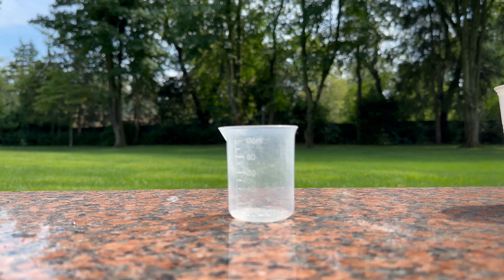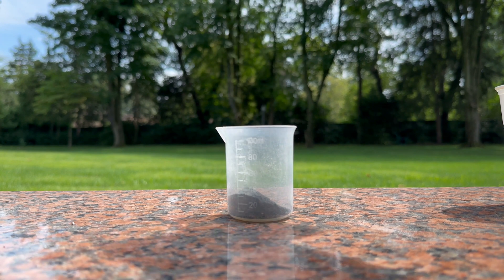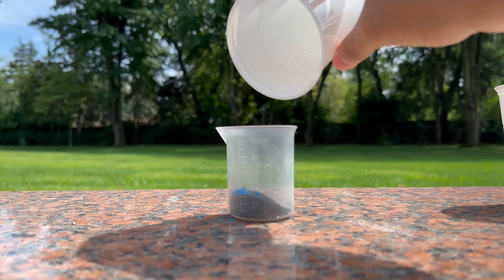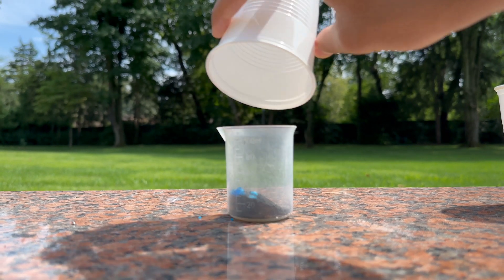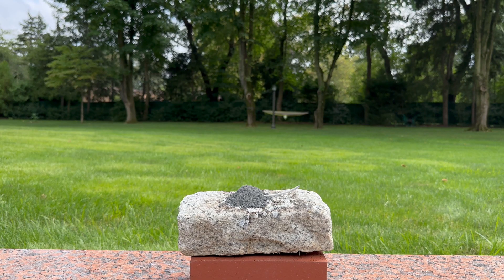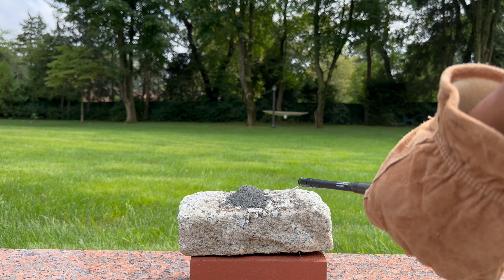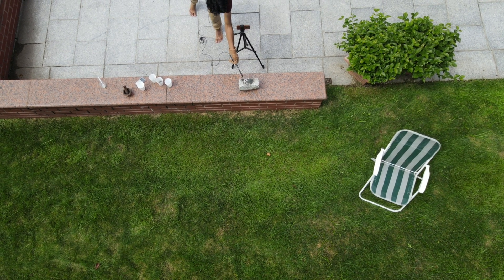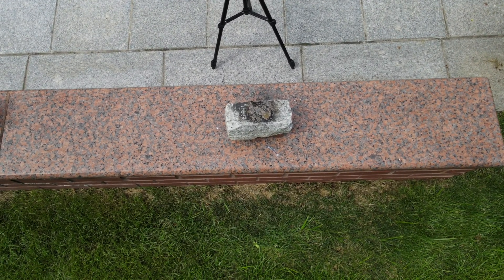Adding Aluminum and Copper Sulfate to Gunpowder?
A variation on gunpowder by adding aluminum and copper sulfate.